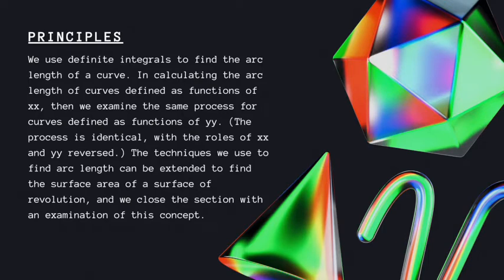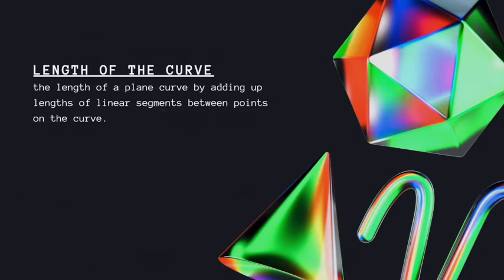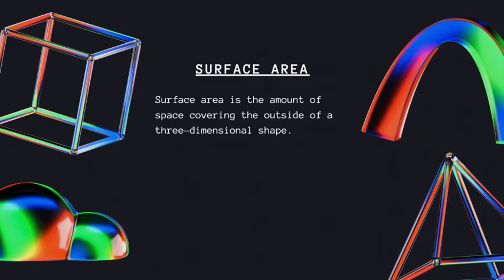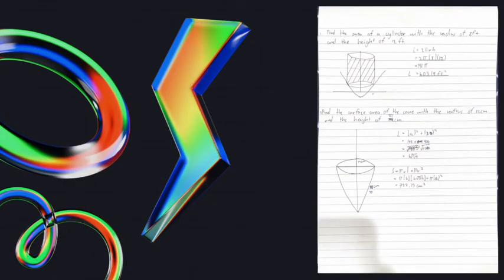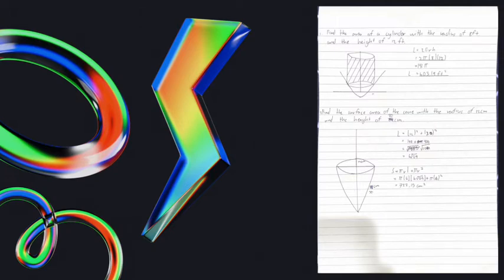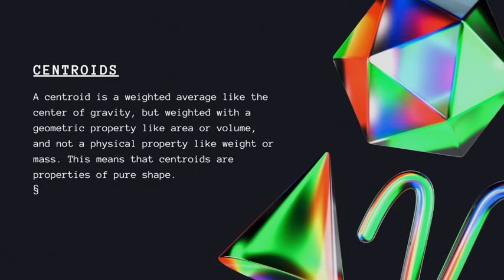MASTER CLASS 4